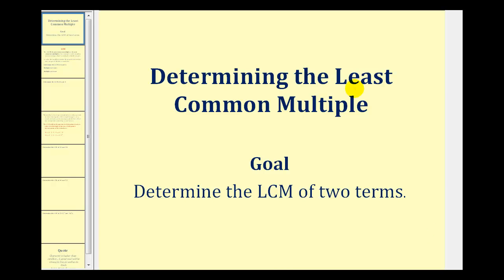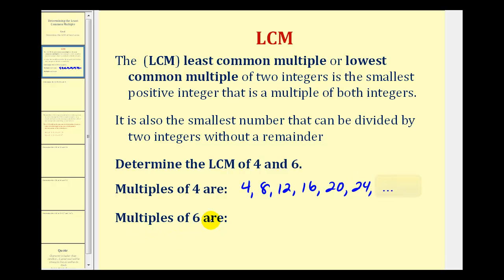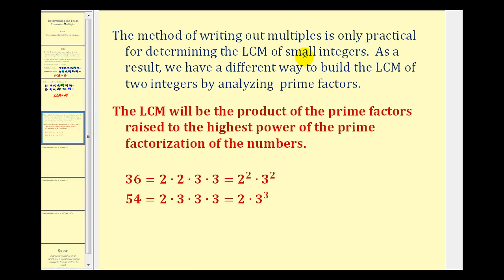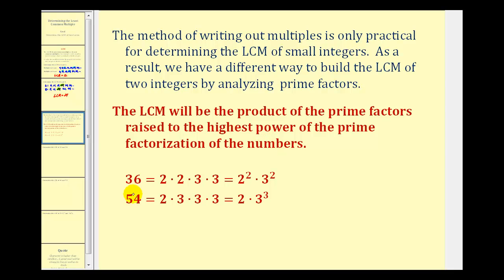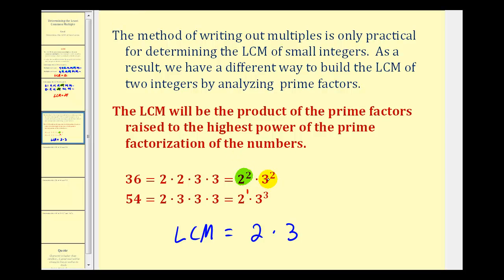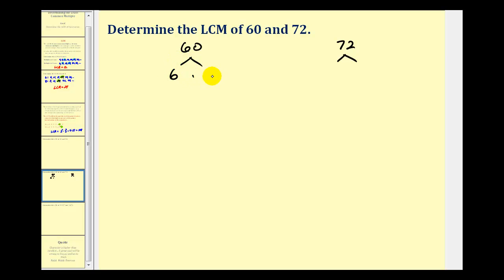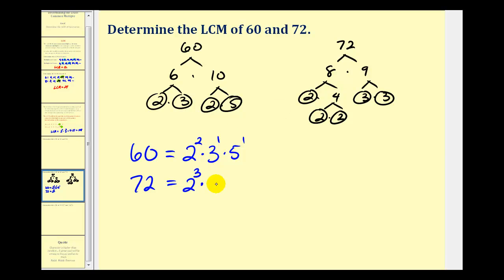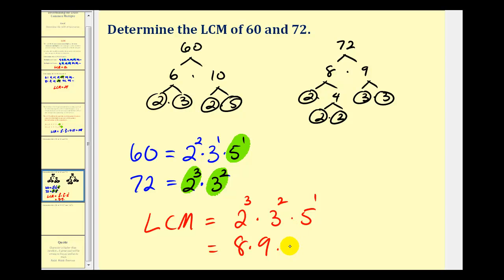Least Common Multiple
This video provides an explanation on how to determine the LCM or least common multiple of two integers.